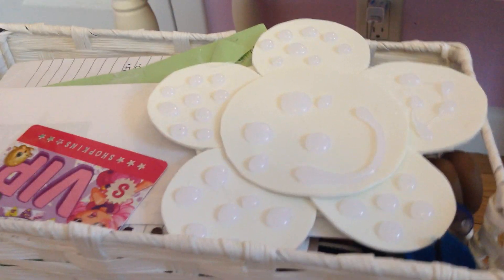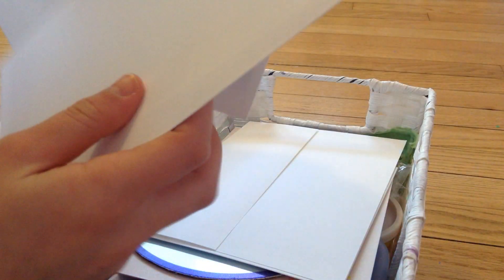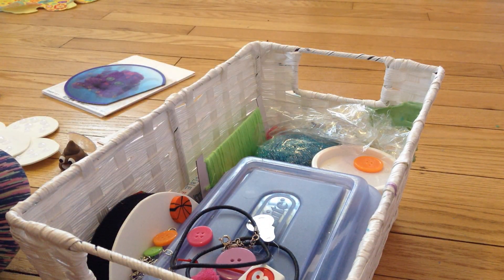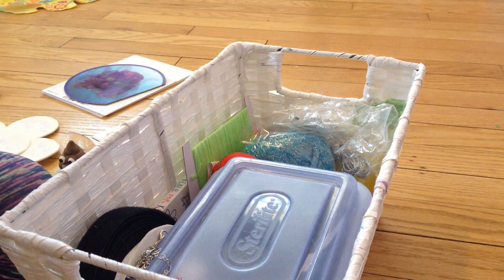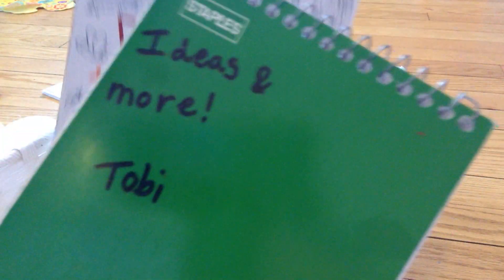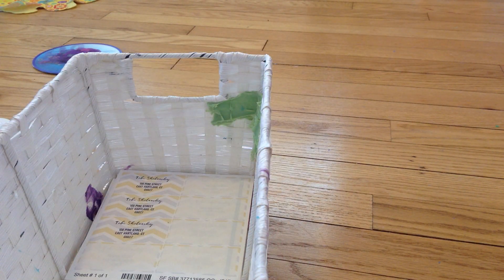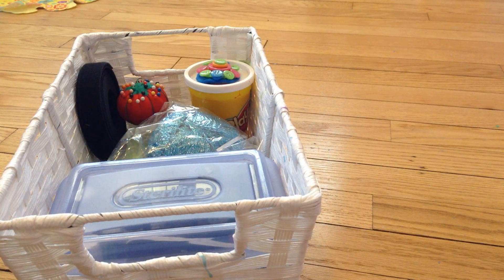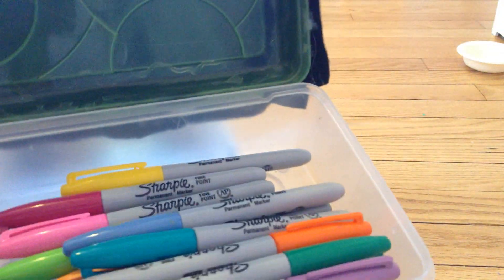Help me organize